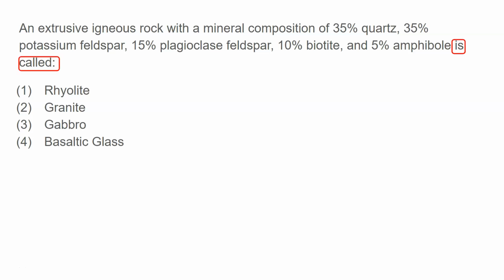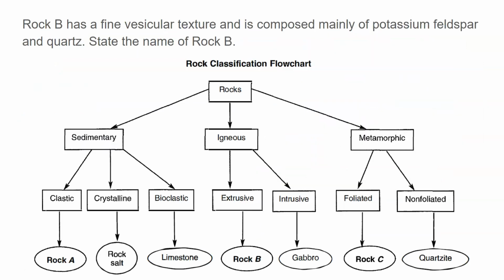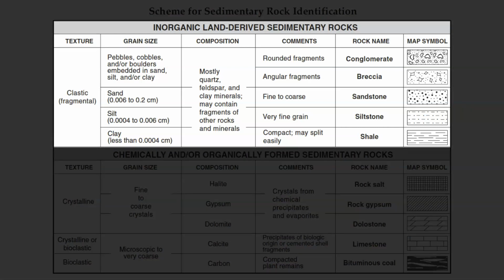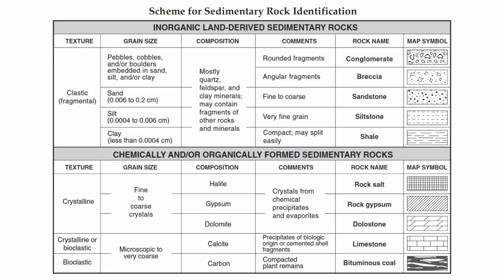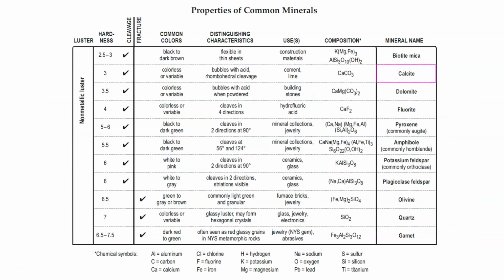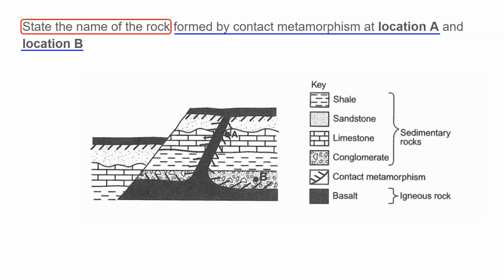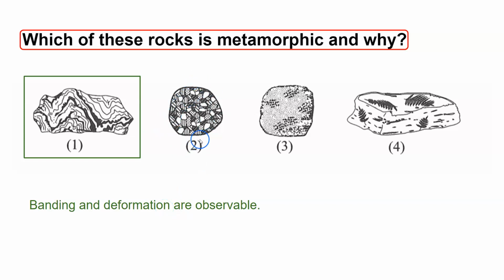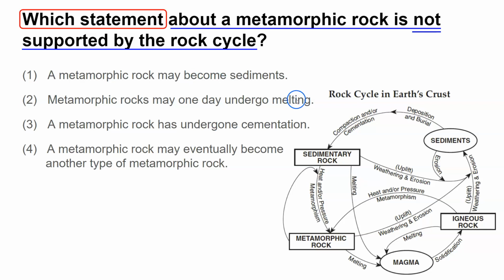Rocks Regents Questions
Reviewing regents questions about igneous, sedimentary, and metamorphic rocks as well as the rock cycle.